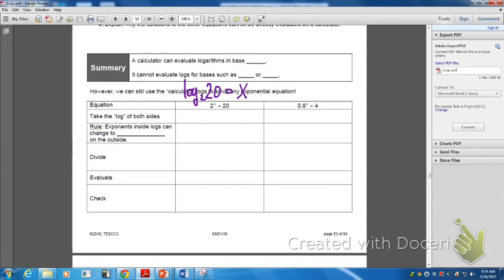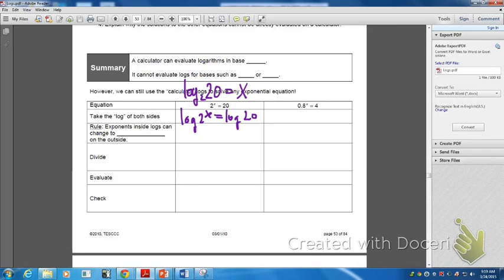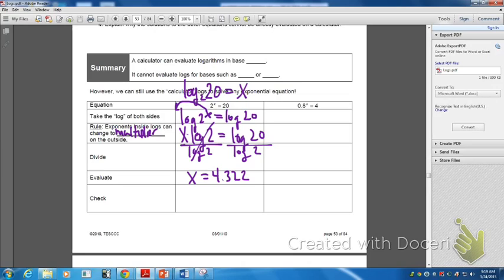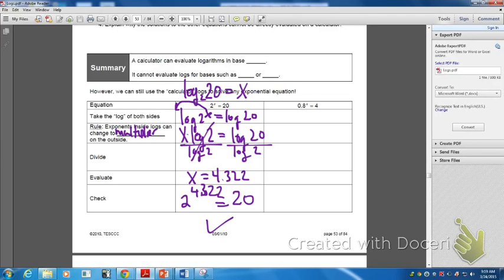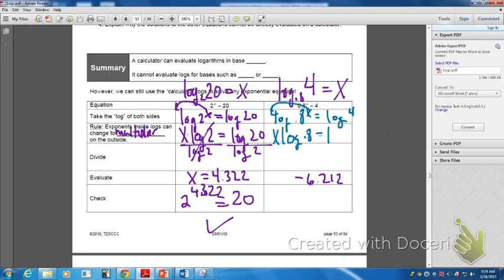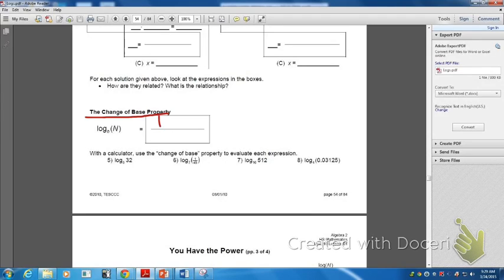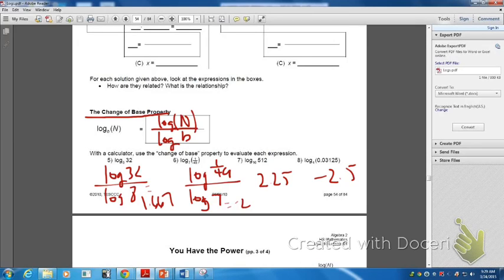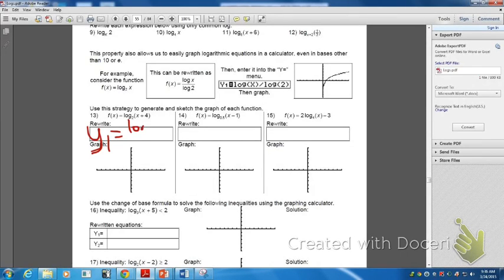Change of Base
How to do a change of base on log functions